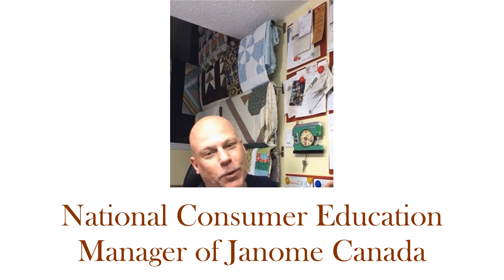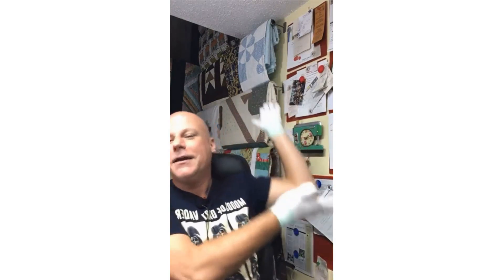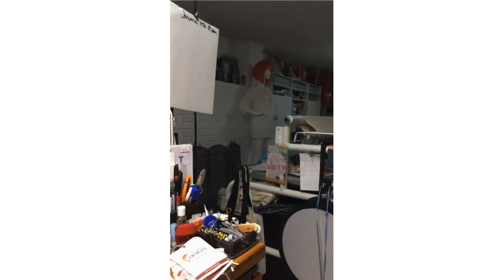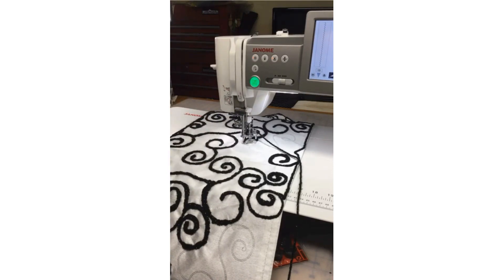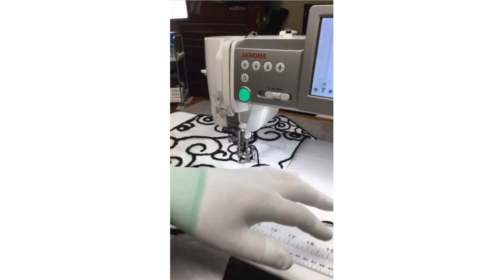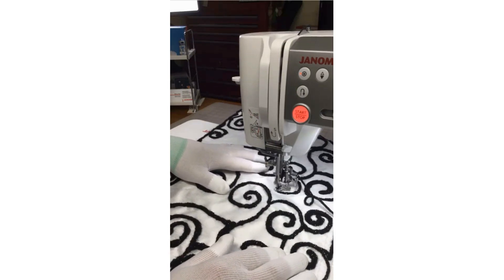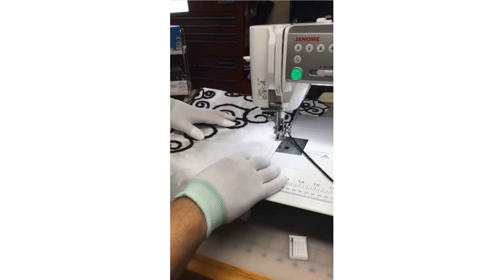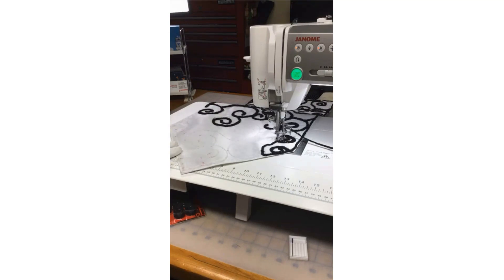Janome HQ Facebook LIVE! Free Motion Couching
Free Motion Couching is SEW fun, quick, and easy to do! The Free Motion Couching Foot Set is available for High Shank 9mm and 7mm machines, available from your Janome Dealer.

See how quick and easy, and FUN it is to embellish, and transform an inexpensive, ready-made table runner from the discount store, using the Free Motion Couching Foot Set and yarn.

For more information on the Free Motion Couching Foot Set, check out our handy Janome Accessory Guide and, as always visit your fabulous Janome Dealer to order!